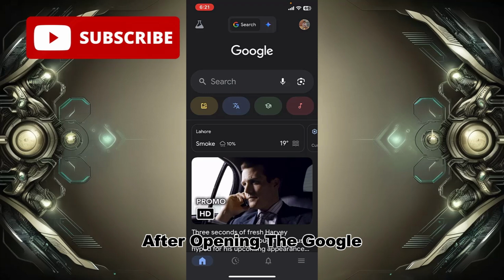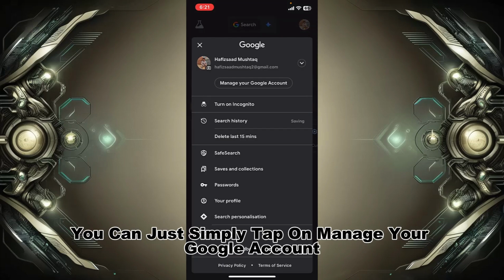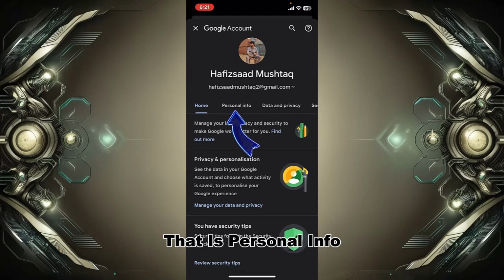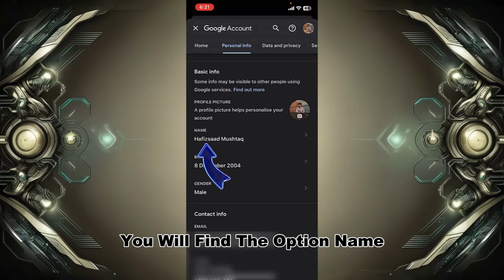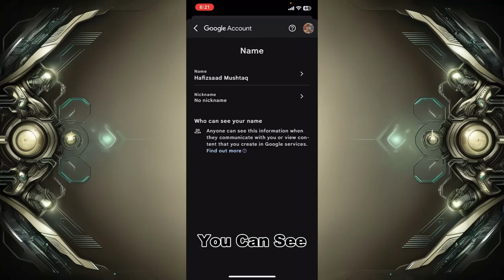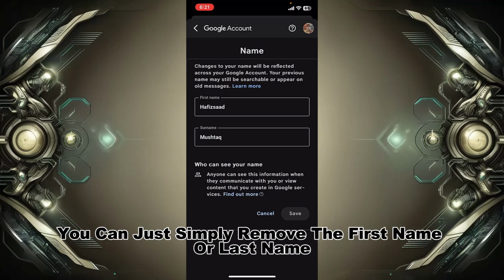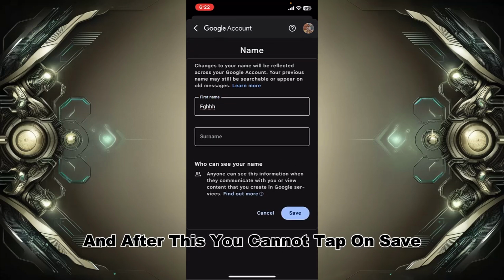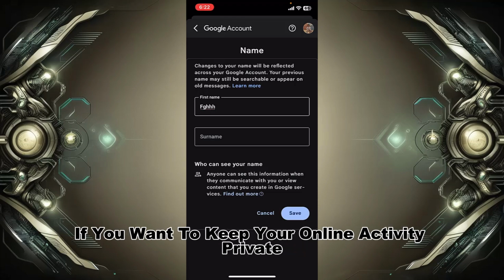How To Change Google Account Name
In today's video we will learn How To Change Google Account Name. Are you facing issues with your favorite apps or software? You’re in the right place! On this channel, I provide clear, step-by-step solutions to help you solve technical problems, troubleshoot errors, and optimize your apps and software. Whether it's installation issues, compatibility problems, or performance tweaks, I break down complex tech concepts into easy-to-follow guides.